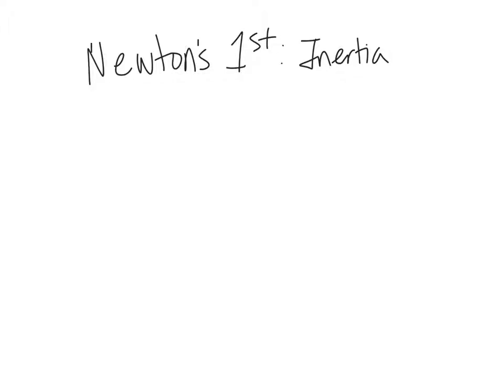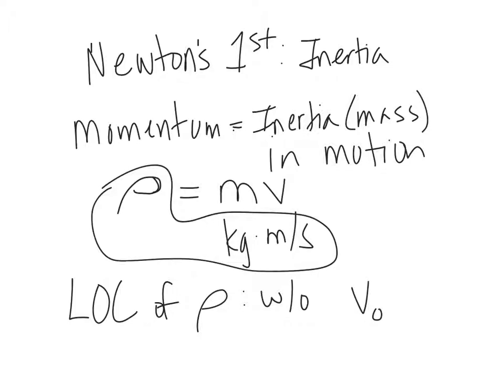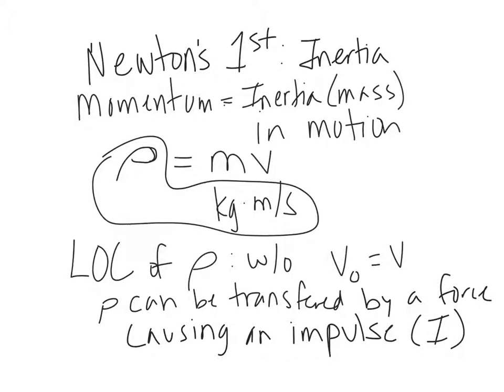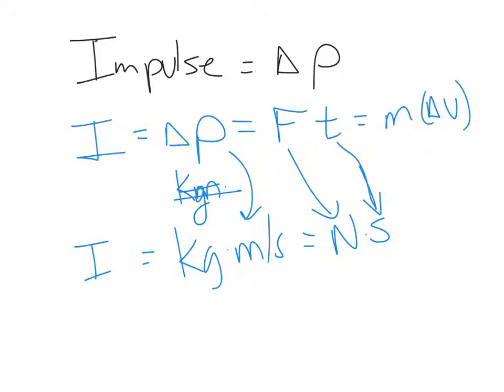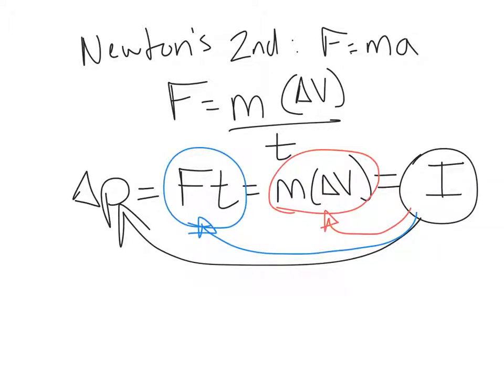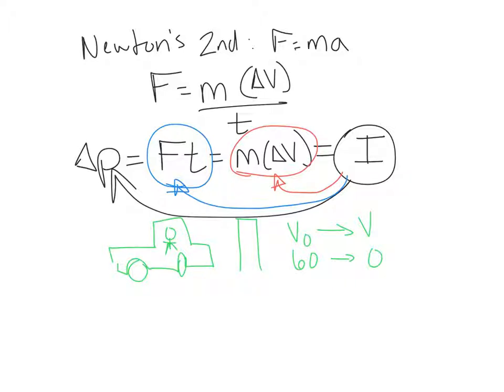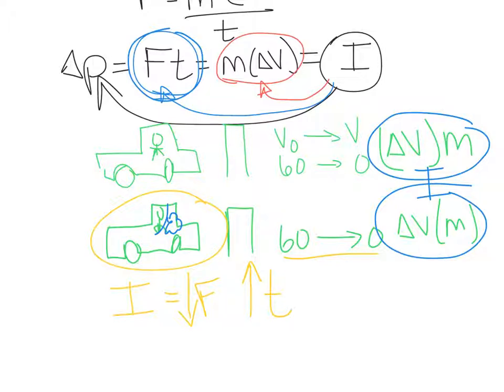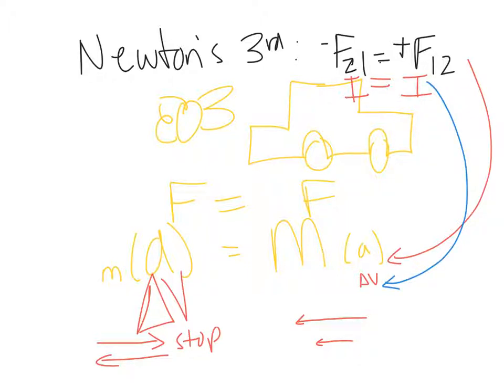momentum and impulse